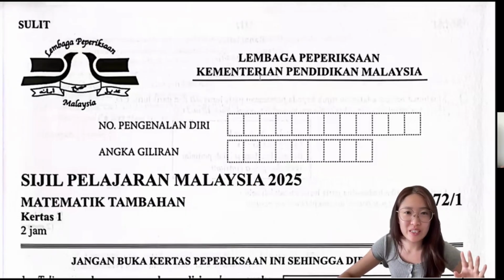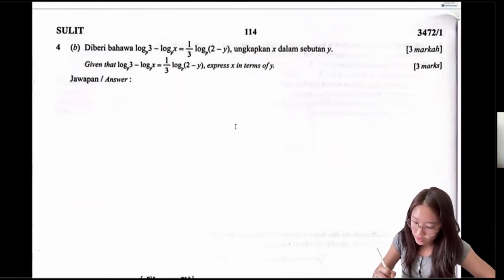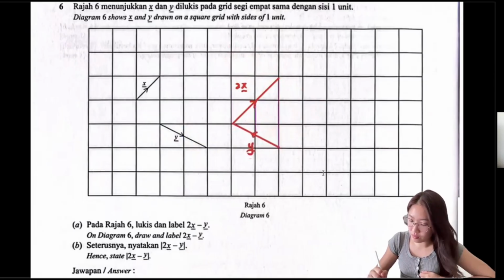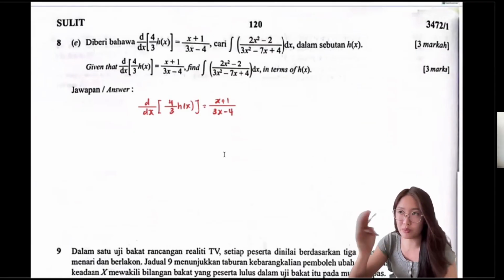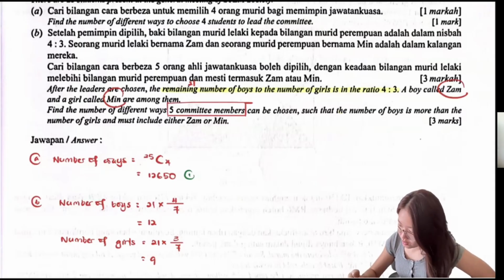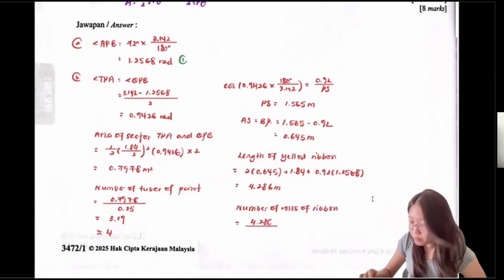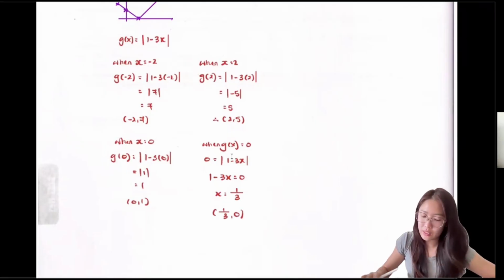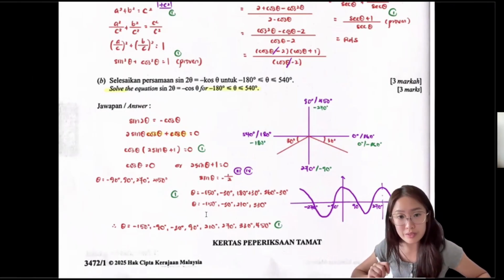【SPM 2025】ADD MATHS Paper 1 Walkthrough - Full Explanation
Chapters :
0:00 - 1:56 - Q1 Coordinate Geometry
1:56 - 5:25 - Q2 Linear Law
5.25 - 8:24 - Q3 Progressions
8:24 - 26:33 - Q4 Indices, Surds & Logarithms
26:33 - 30:25 - Q5 Quadratic Functions
30:25 - 32:58 - Q6 Vectors
32:58 - 35:12 - Q7 Trigonometric Functions
35:12 - 50:10 - Q8 Differentiation & Integration
50:10 - 54:52 Q9 Probability Distribution
54:52 - 1:00:55 Q10 Permutation
1:00:55 - 1:09:33 - Q11 Combination
1:09:33 - 1:20:46 - Q12 Circular Measures
1:20:46 - 1:30:00 - Q13 Quadratic Functions
1:30:00 - 1:40:30 Q14 Functions
1:40:30 - 1:50:25 Q15 Trigonometric Functions